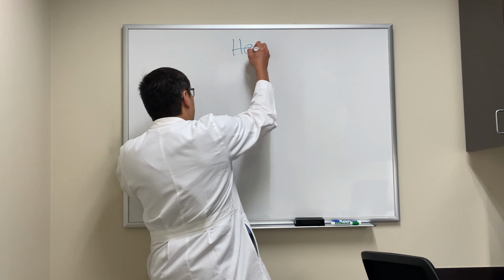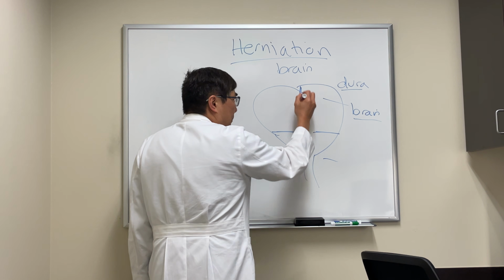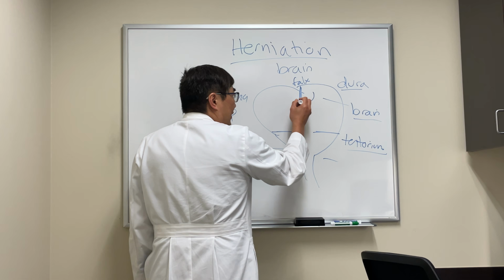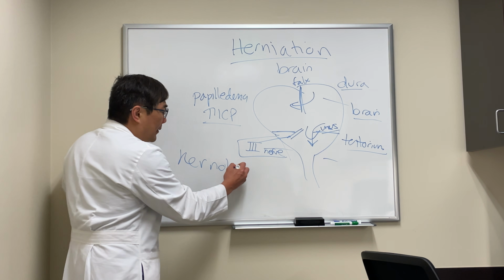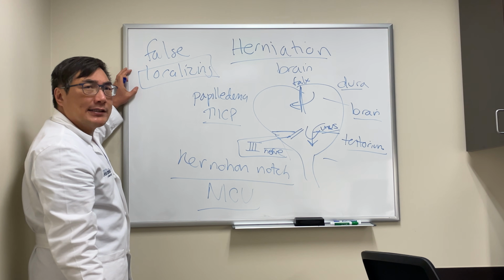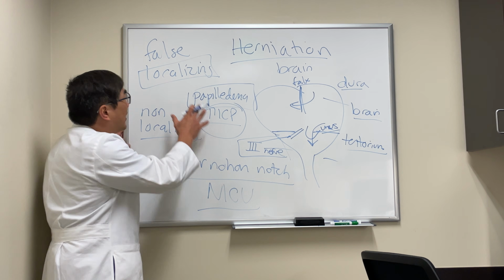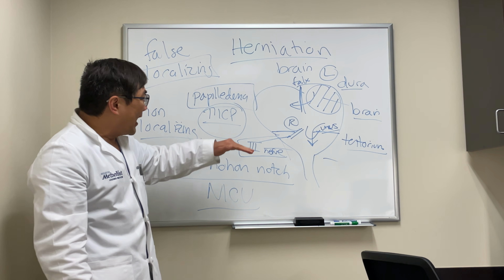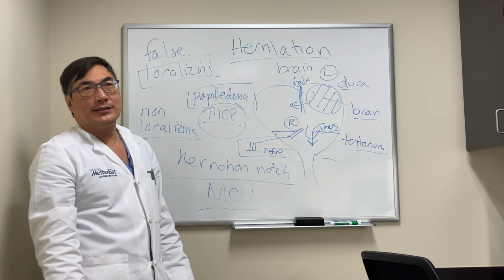Brain herniation syndromes